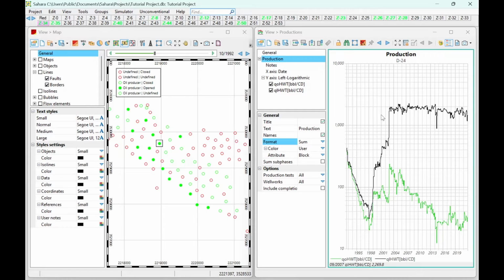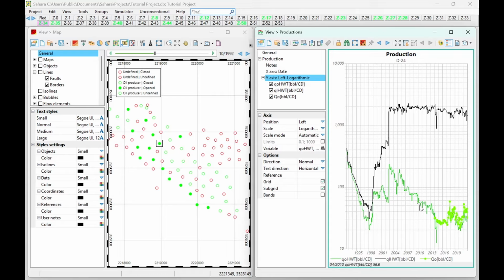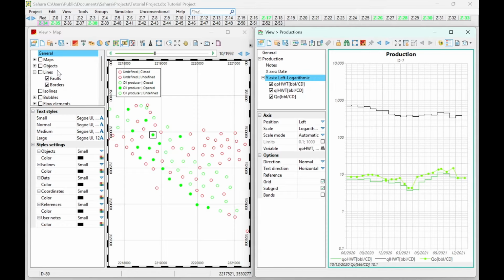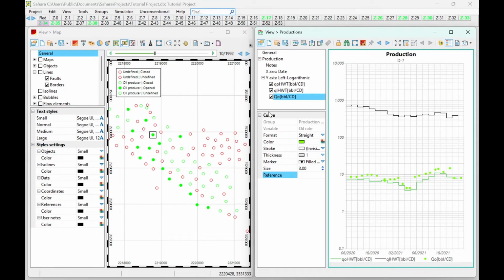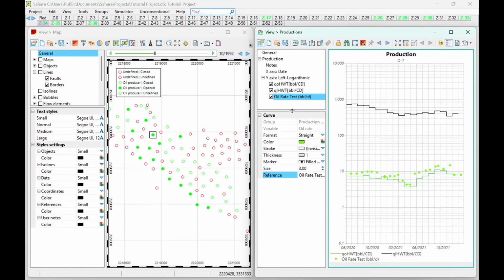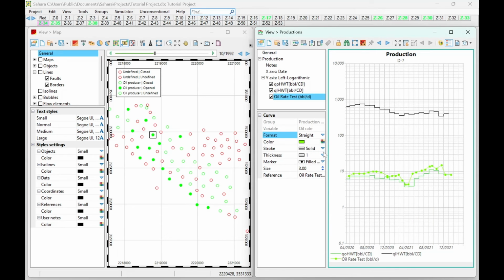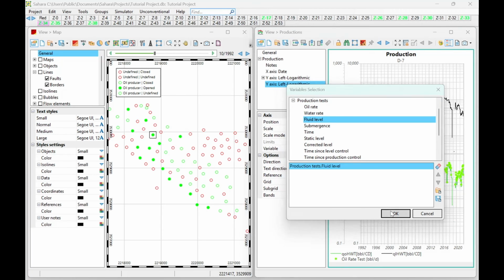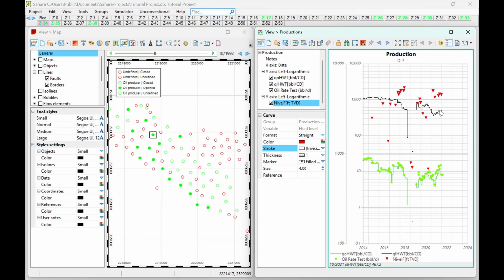Exercise 85 - Visualizing production tests